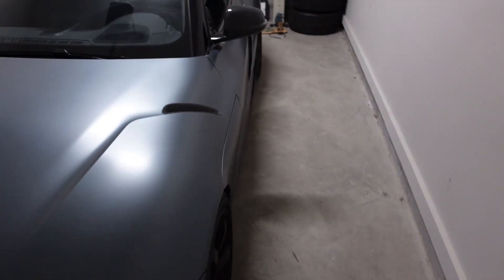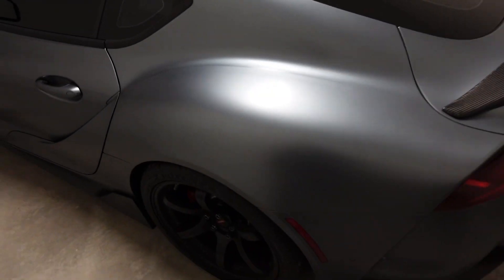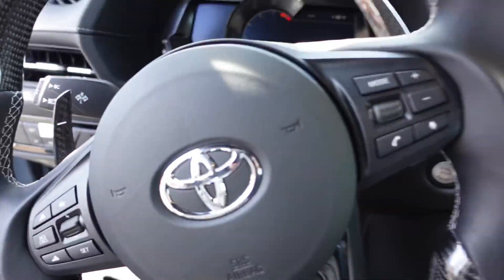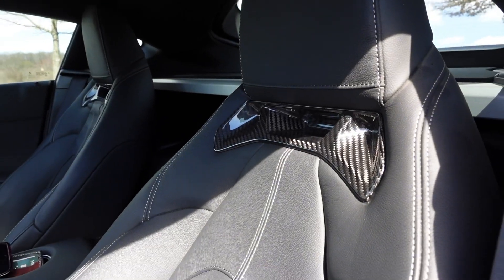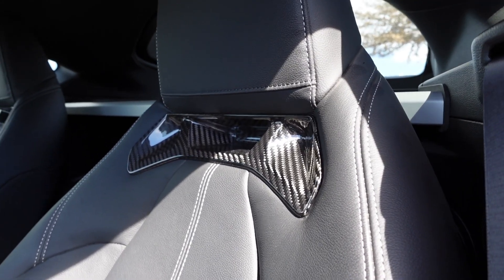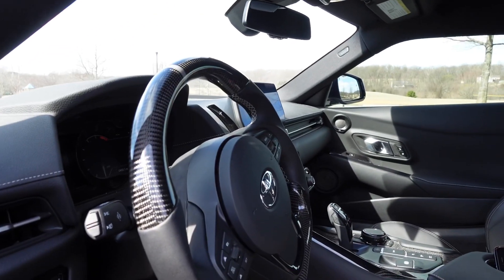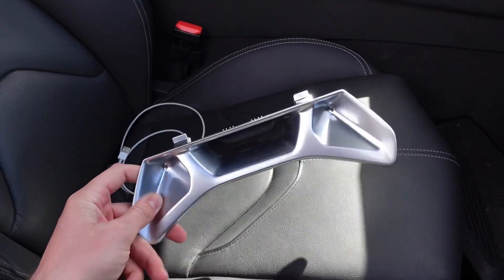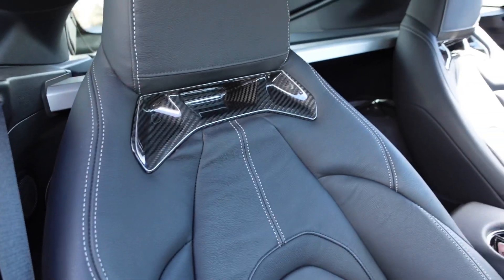EVERY MK5 SUPRA NEEDS THESE!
Welcome back to another video. In this video we are going to take a look at the NV Specialties carbon fiber seat inserts for the MK5 Supra. These are a very simple that I think every Supra owner needs to do to change the look of their interior. I hope you guys enjoy the video.